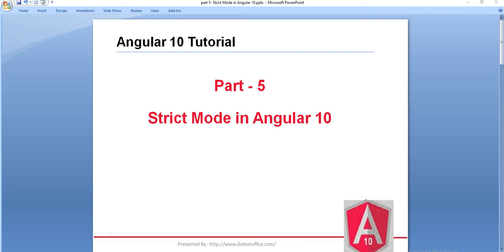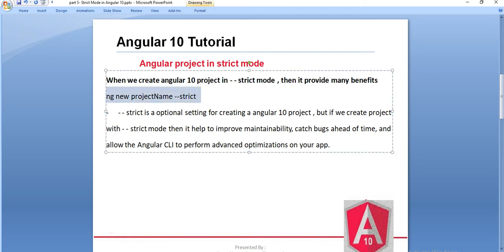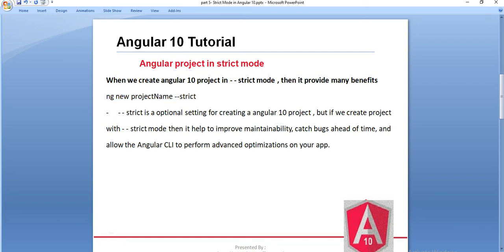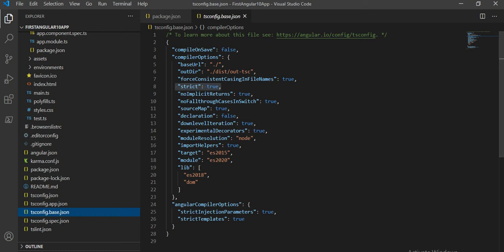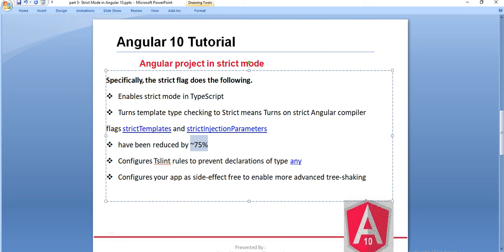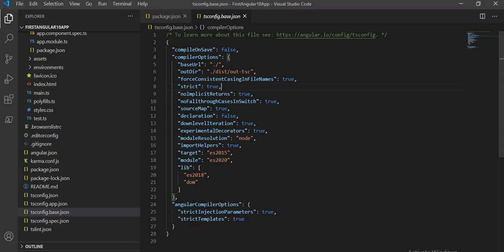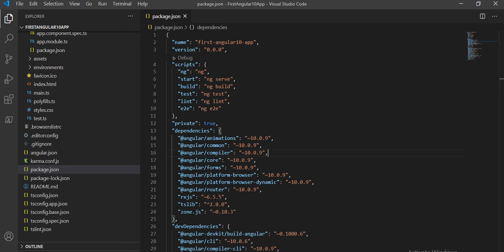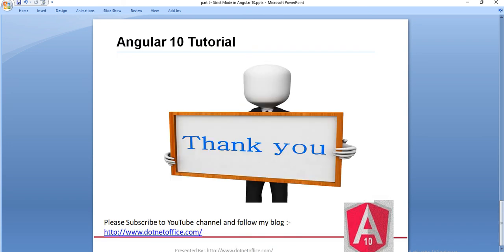Part 5 :- Strict Mode in Angular 10 | Angular 10 tutorials for beginners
Refer the following link to get more idea on Strict mode